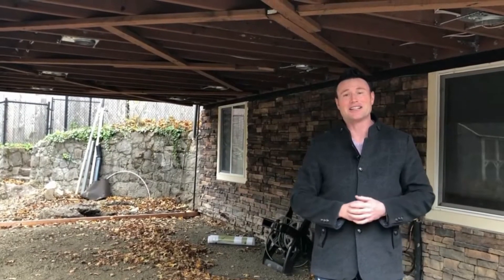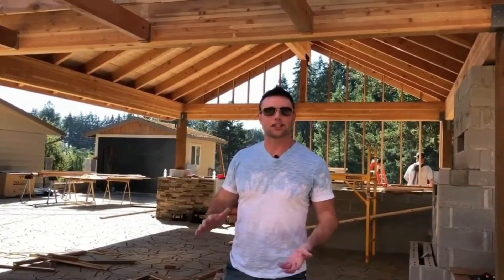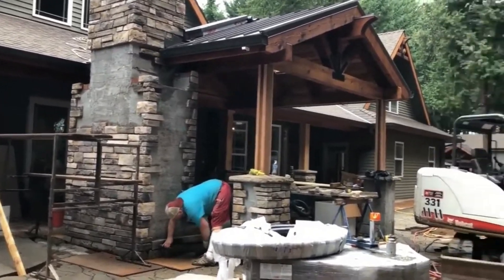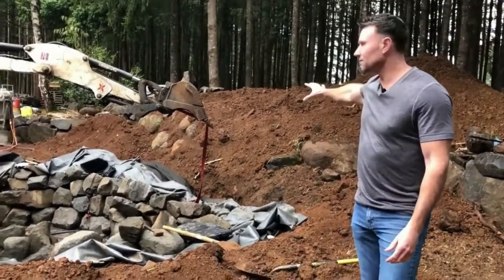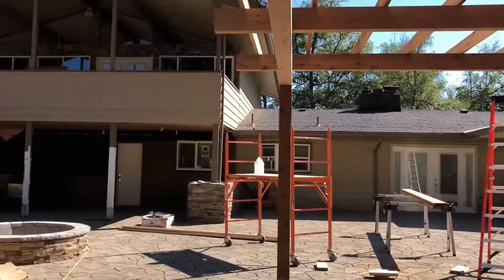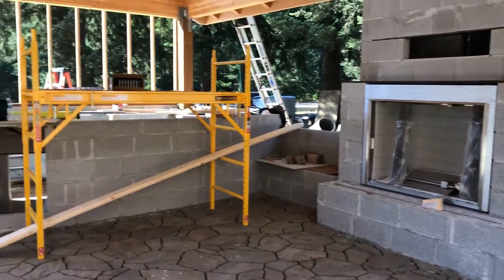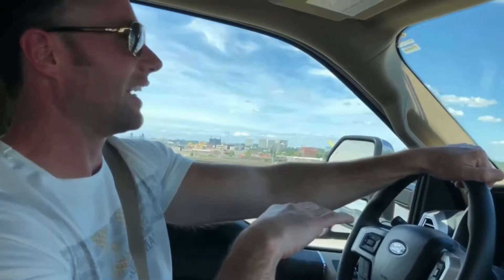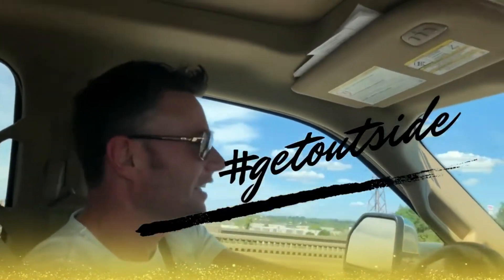2018 wrap up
2018 is in the books ya'll!! Here is a recap of  an awesome You Tube year and the properties we worked on. Some started some completed.
Thank you, thank you, thank you to all of our new subscribers, to everyone who liked, shared, and commented. To all those that supported our rough draft year of content and videos. A lot of work goes into these videos and we give major kudos to all the other Youtubers and successful business' out there.  We are excited for 2019 and all the projects in store.

Micah - Outdoor living guy 😎